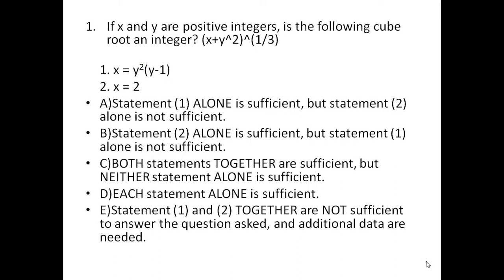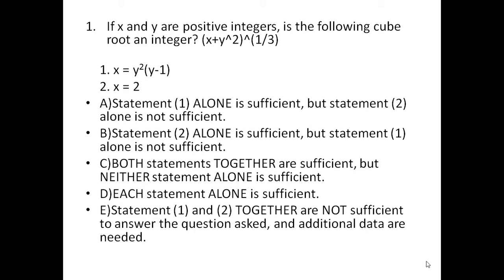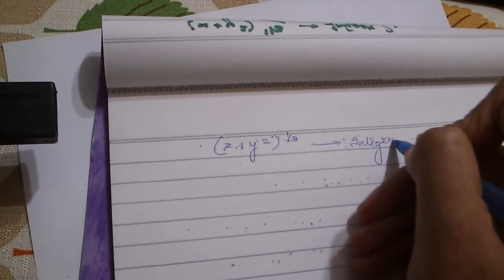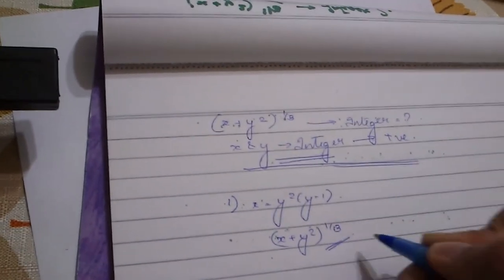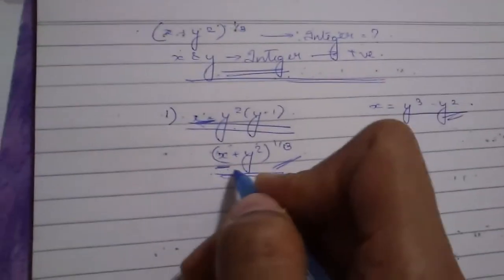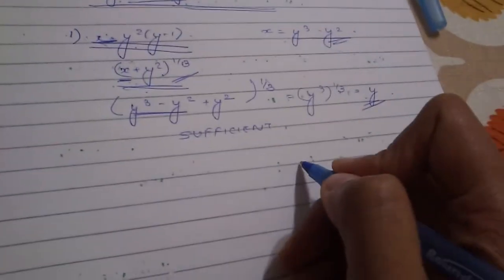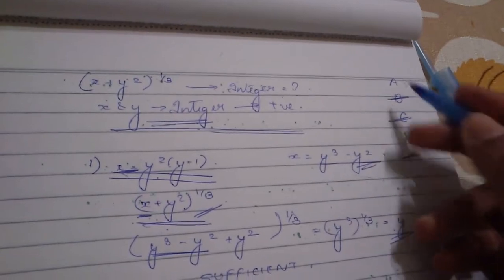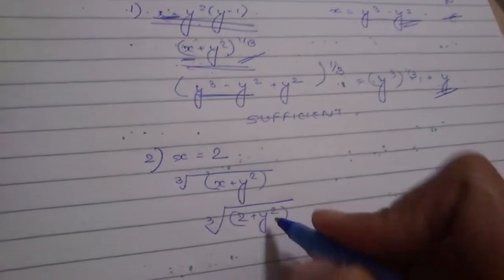Data Sufficiency Practice Test Set 1 Question 1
Aspire4GMAT offers free GMAT classes and course materials. We also offer free practice tests, forum to discuss questions and live sessions.

Happy studying!